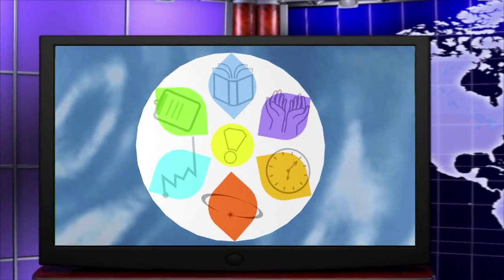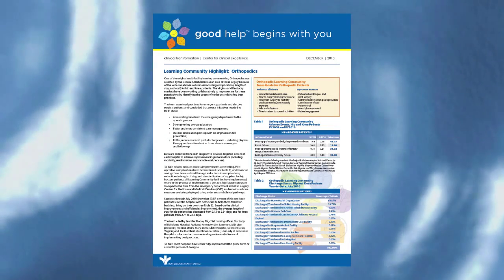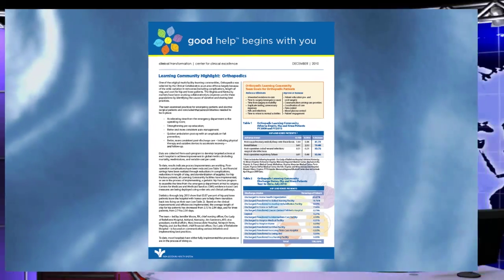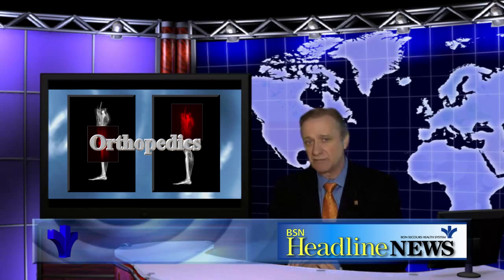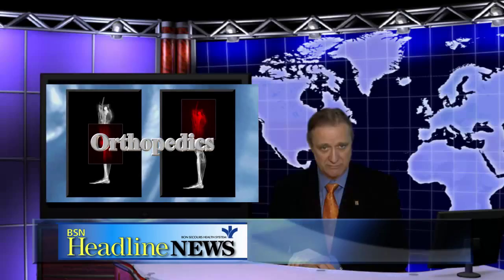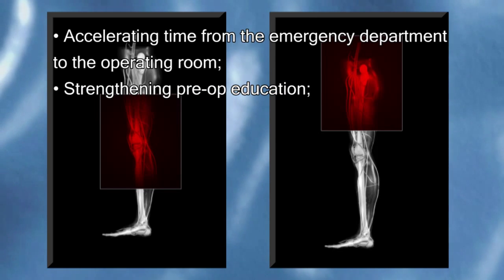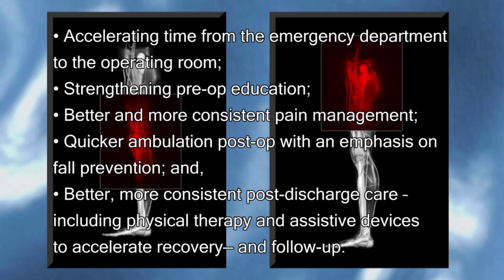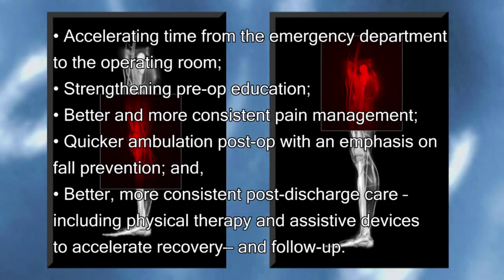BSN Headline News for January 3, 2010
Cliinical Transformation, Dr. Sam Ross, and St. Francis Watkins Centre